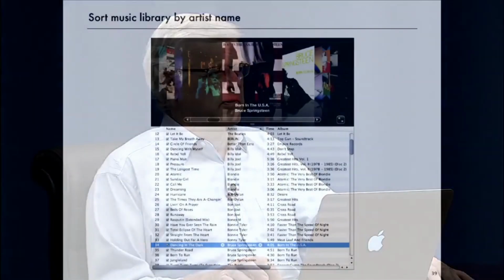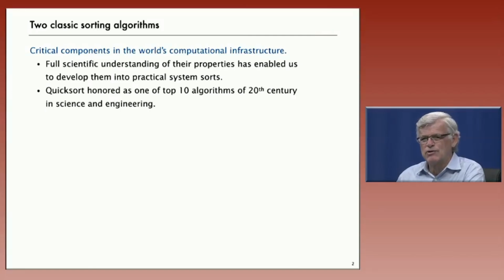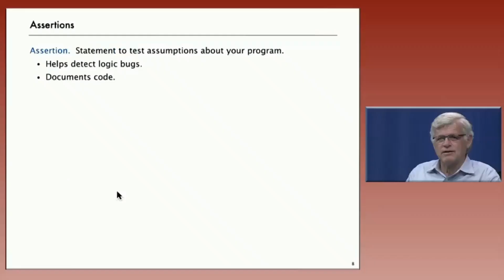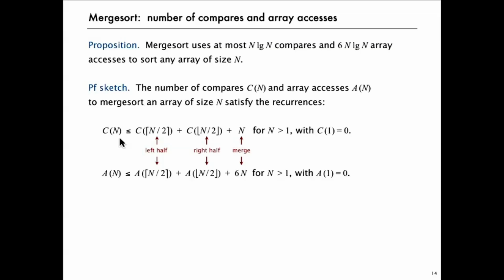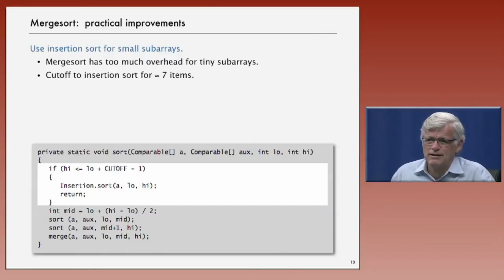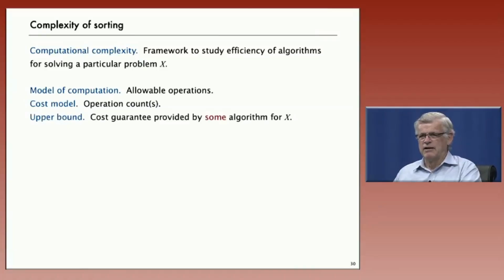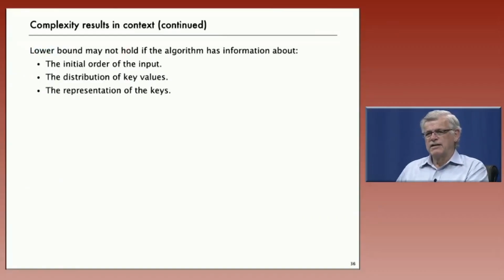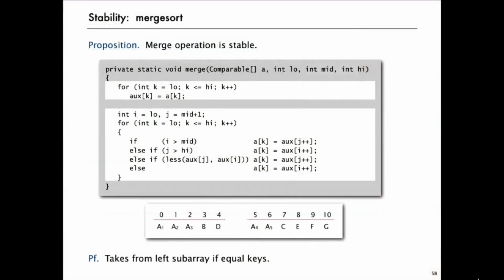Master Merge Sort in Java | Recursive & Bottom-Up Explained 🚀 (2026)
In this short yet powerful tutorial, we explore one of the most important sorting algorithms ever invented — Merge Sort.
You’ll learn how it works, why it guarantees efficiency, and what makes it a st
🎓 TECH ACADEMY | Master Code, Tools & Tech

🛍️ OFFICIAL THE TECH SLAYER STORE & MERCH
🛒 Developer Merch, Desk Gear & Apparel:
(High-quality developer hoodies, coding mugs & desk mats)

☕ Support Free Computer Science Education with Super Thanks!
Click the ❤️ Thanks button directly below the video to highlight your comment & support our mission.

🛠️ RECOMMENDED DEVELOPER TOOLS & CLOUD CREDITS
💻 Recommended Developer Equipment & Setup